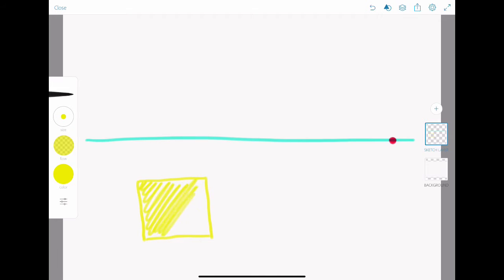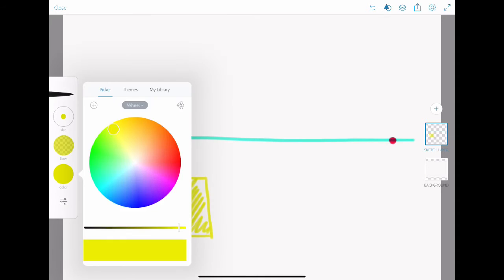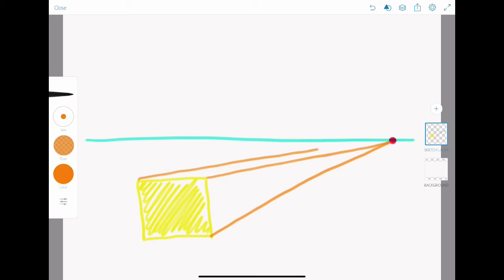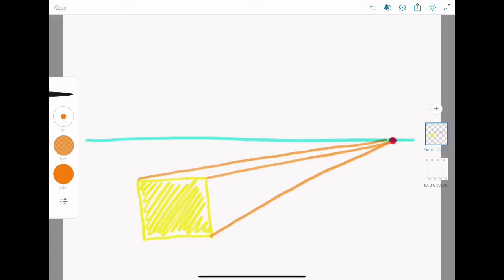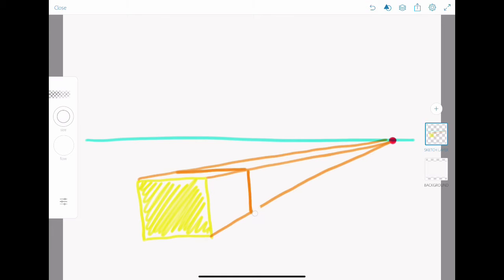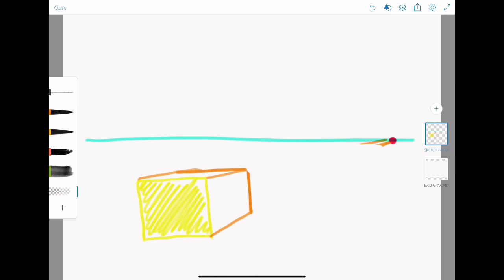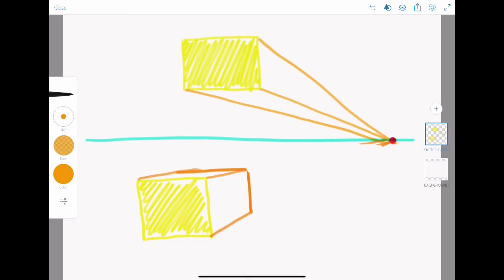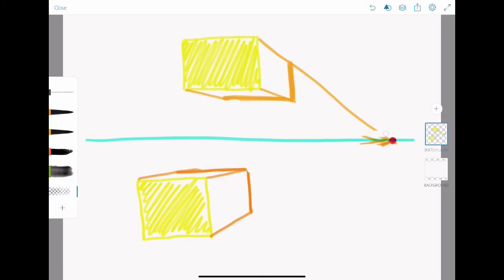1pt Box Above & Box Below